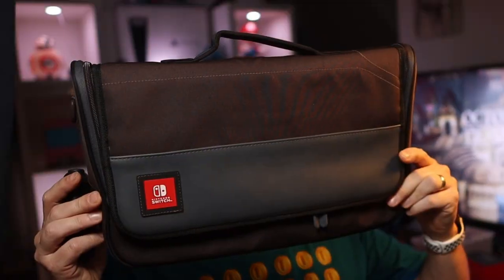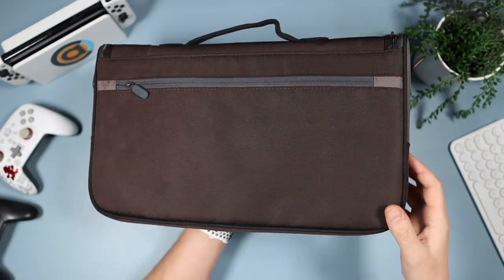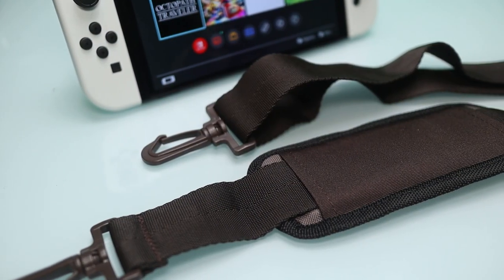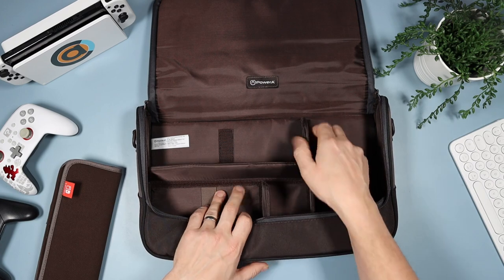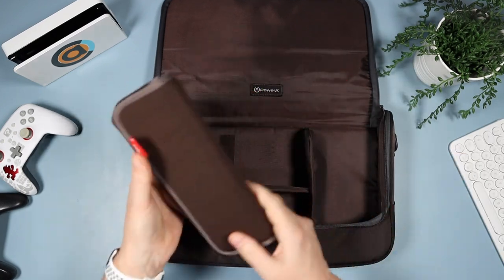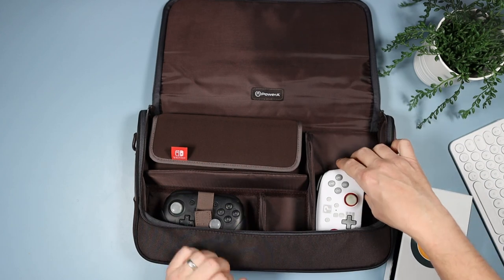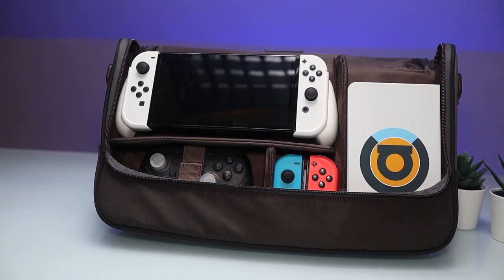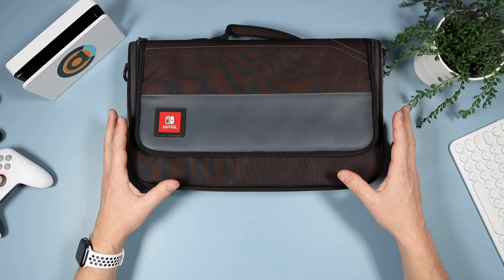Nintendo Switch OLED Everywhere PowerA Messenger Bag. One of the BEST?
Here is my long awaited look at the PowerA Everywhere Messenger Bag for the Nintendo Switch and Switch OLED. Let me know if you already have one as they are super popular.

USEFUL LINKS

0:00 Intro
0:54 First look and feel
1:48 Rear pocket
2:12 Carry straps
3:16 A look inside
4:22 Mini case
5:18 Fitting accessories
9:04 Outro
9:25 Patron shoutout